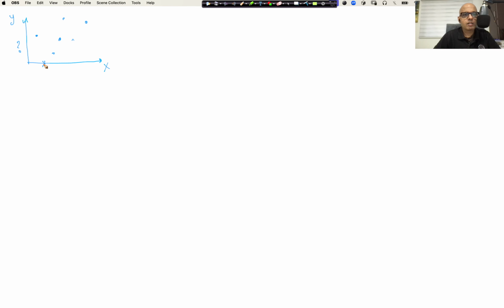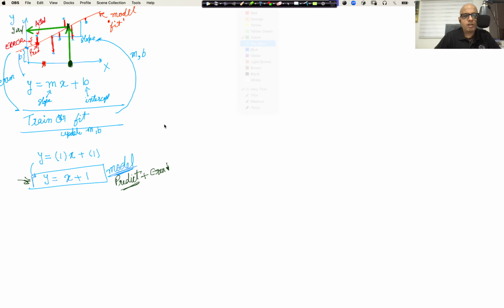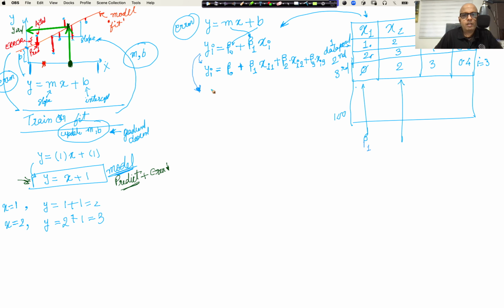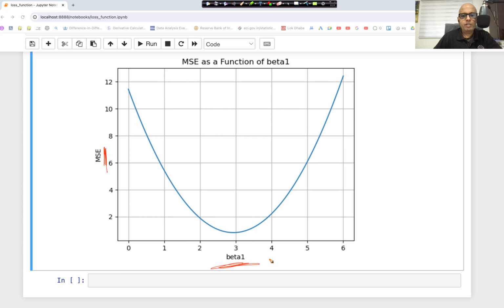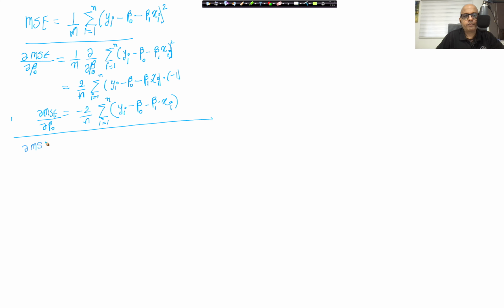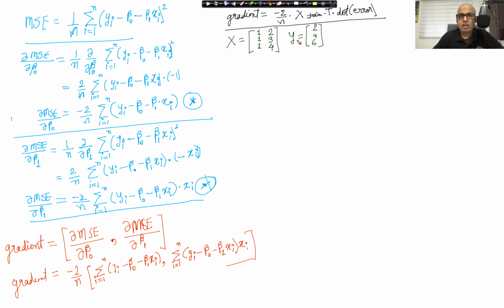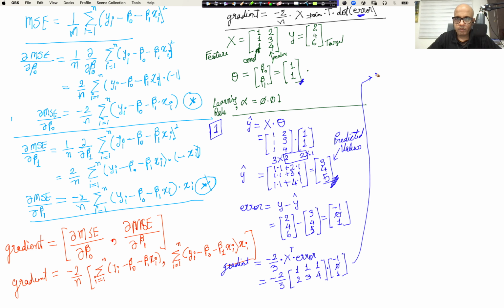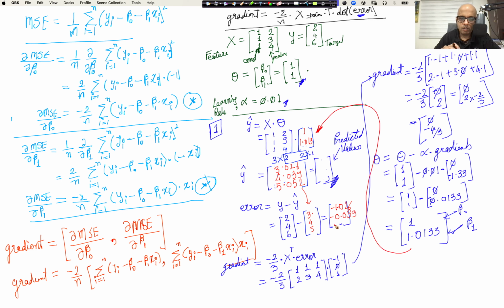Math | Linear Regression | Gradient Decent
The video discusses concept and math for gradient descent in linear regression.

00:00 - Overview
00:50 - Concept: A line through a cloud of data
02:13 - Concept: Fitted straight line: A model
02:47 - Concept: Errors vs. Best fitted line
04:19 - Concept: Equation of a straight line: y=m*x+b
05:10 - When we say!: Fit a line or train a model
06:14 - Concept: Final model
06:35 - What's the big deal finding a model equation?: Predictions
08:29 - Use equation to predict values of y
09:37 - Where does Gradient Descent come in?
11:07 - Equation in context of data with features and target
11:38 - Table: x_1 | x_2 | x_3 | y | (Apologies! this is hidden behind camera inset)
12:25 - What is "i" in y_i and x_i?
12:48 - Equation in machine learning context: y_hat_i = β_0 + β_1*x_i
14:04 - Concept: What if there are more than one feature?
16:37 - Error: Difference between actual and predicted value: error = y_i - ŷ_i
17:24 - Square the error term:  (y_i - ŷ_i)^2
18:23 - Sum of squares of errors
18:51 - Mean sum of squares (MSE): with y
20:10 - MSE equation: with β_0 and β_1
21:49 - Loss function or cost function
22:20 - Plot: U-shaped curve: MSE or loss function  vs. β_1
23:47 - Concept: Gradient descent
25:50 - What is learning rate?
27:27 - Derivative of MSE with β_0
31:16 - Derivative of MSE with β_1
34:47 - Gradient vector: Final equation
36:50 - Code equivalent: gradient = (-2/n)*X_train.T.dot(error)
38:27 - Create X matrix, y vector, theta vector, learning rate
41:11 - 1st iteration: calculate y_pred i.e. y_hat
43:45 - 1st iteration: calculate error: (y - y_hat)
45:27 - 1st iteration: gradient
48:15 - 1st iteration: update theta using gradient
50:43 - 2nd iteration: use new values of theta to calculate y_pred
53:07 - 2nd iteration: use new y_pred to calculate new error
54:20 - and so on ...
54:42 - Ending notes